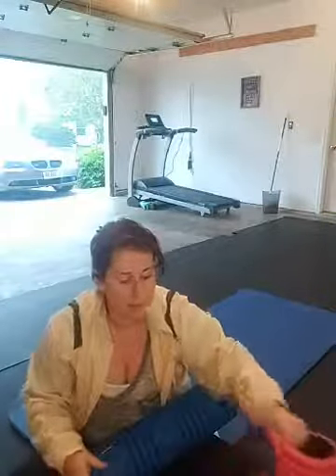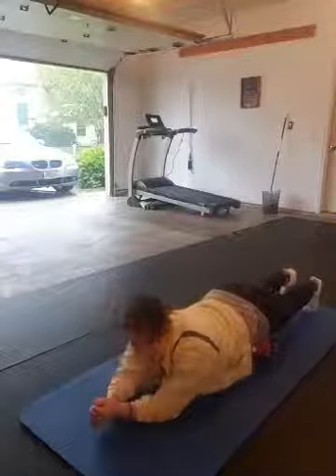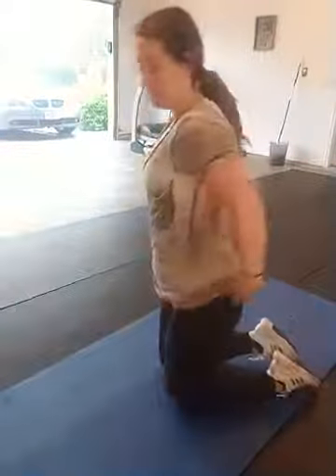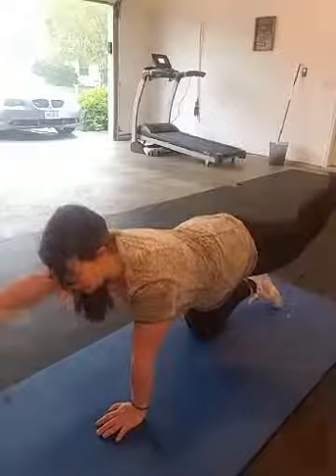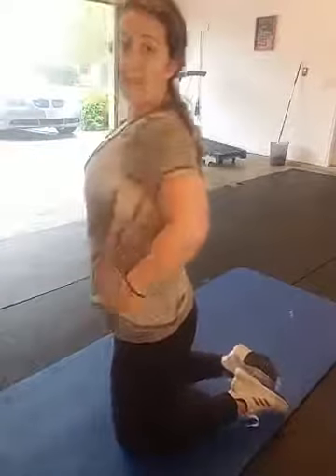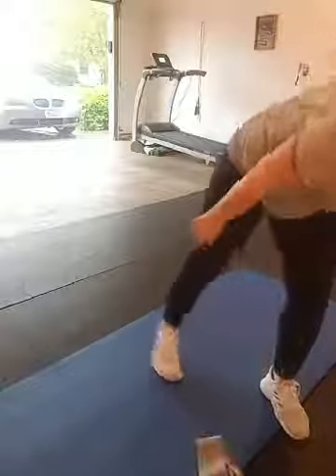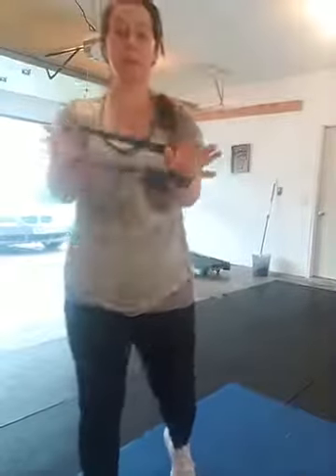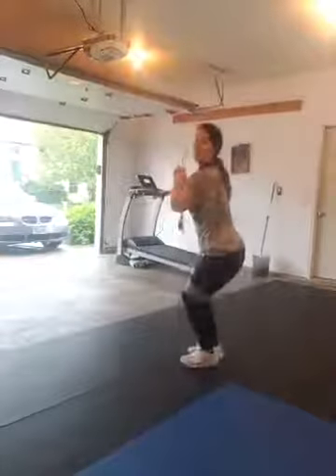Fitness 101 with Amber Stevens, May 14, 2020